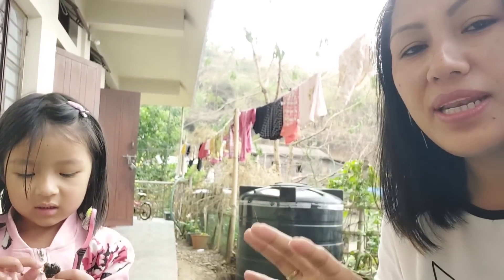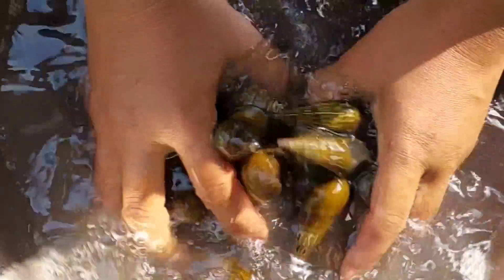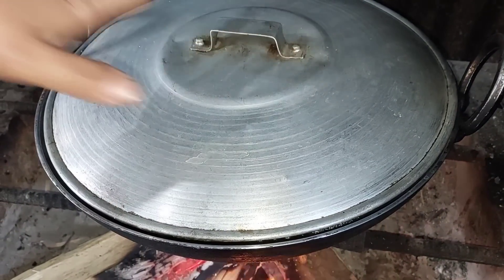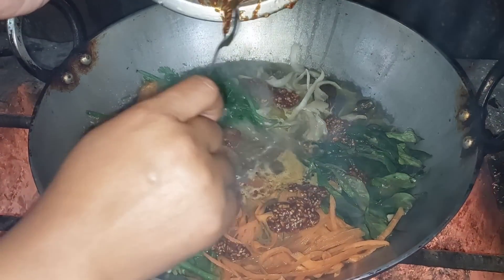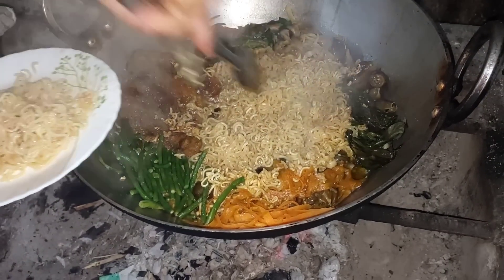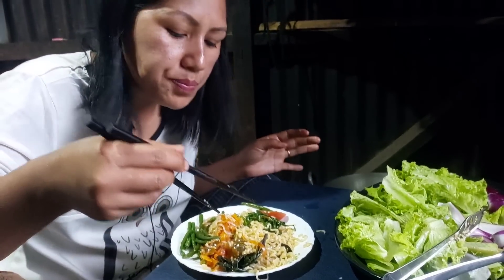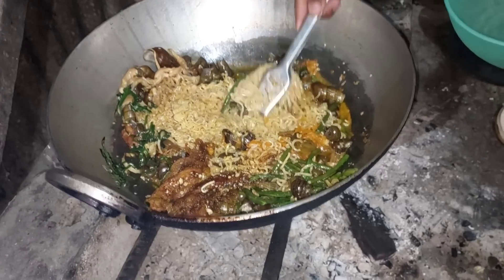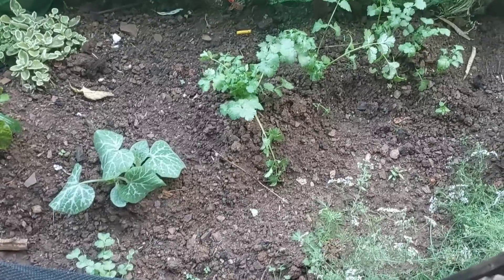Snail Hotpot at Home| Mukbang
This is a recipe that I love to enjoy with friends and family together. There is so much going on in the pot, tons of flavours that will bring a smile to everyone's face.
Try this recipe and Hope you'll enjoy.